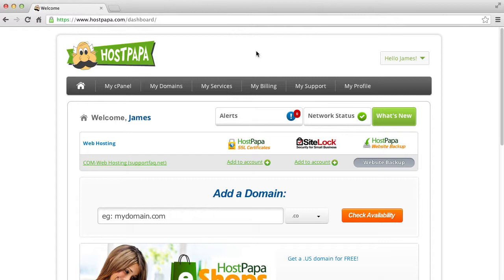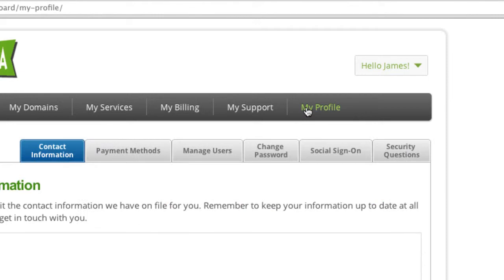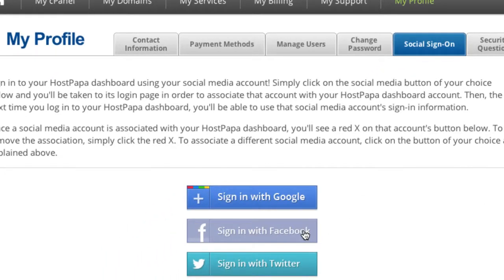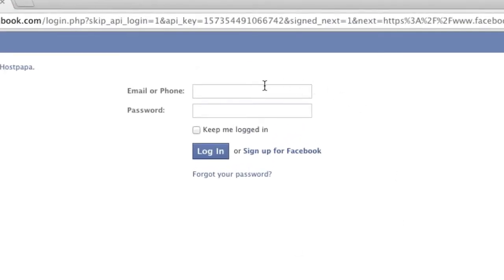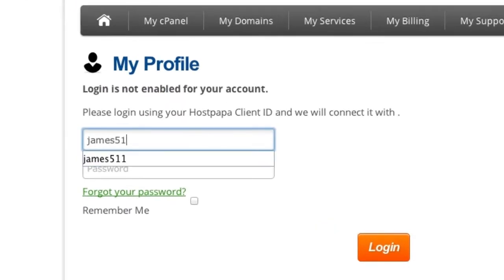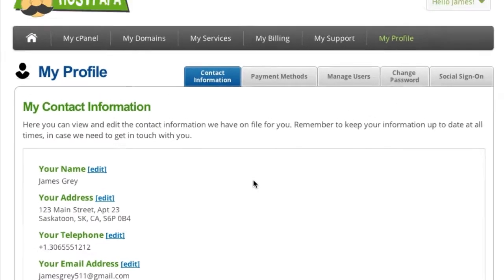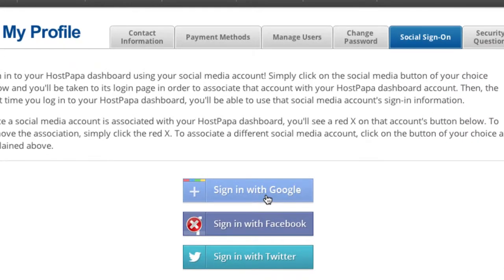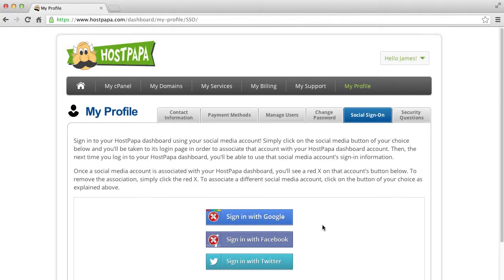HostPapa Dashboard: How to Set Up Your Social Sign-On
In this HostPapa tutorial, we show you how to associate your HostPapa Dashboard with your Social Media accounts. The HostPapa Dashboard is where you can manage all of your HostPapa tools and services with an easy-to-use interface. Just log in to your HostPapa Dashboard and follow these easy steps!